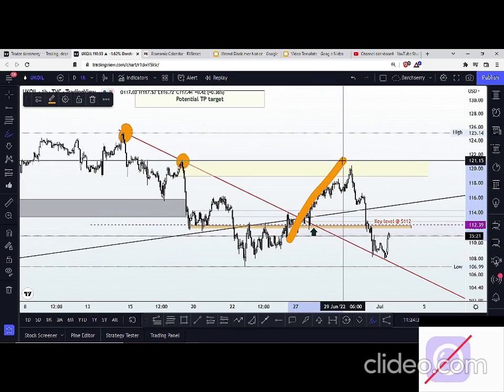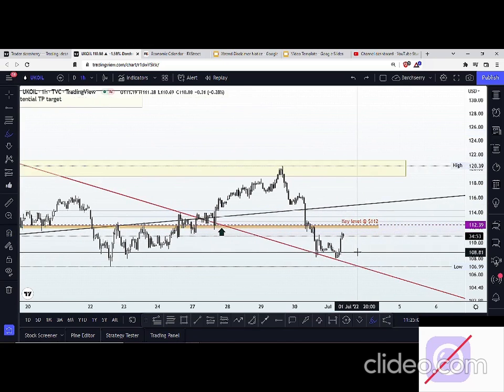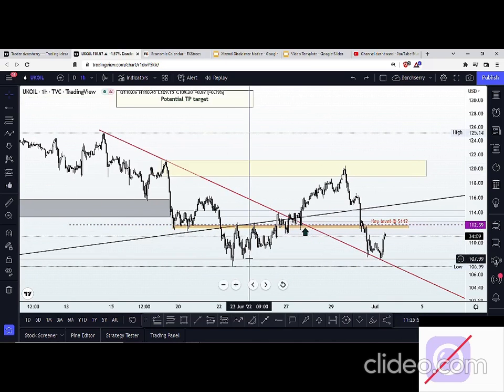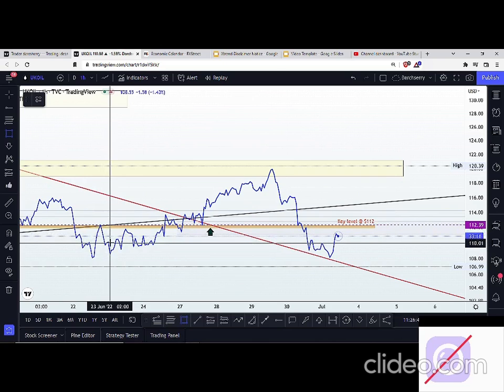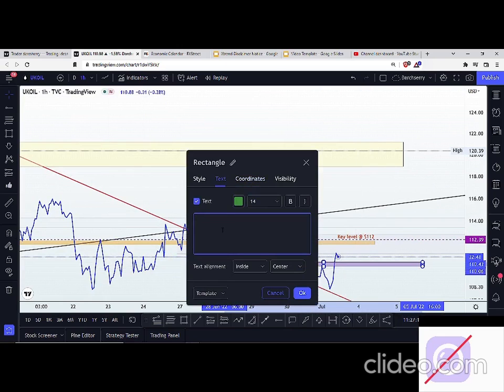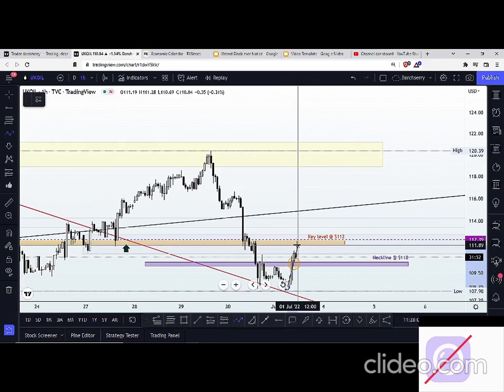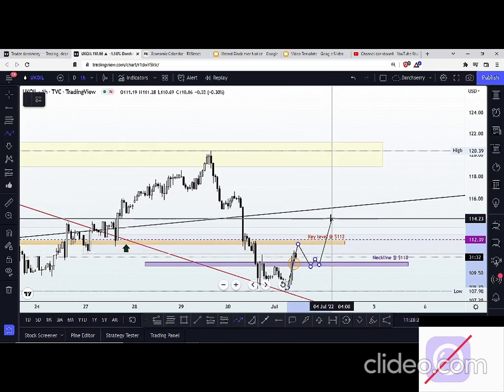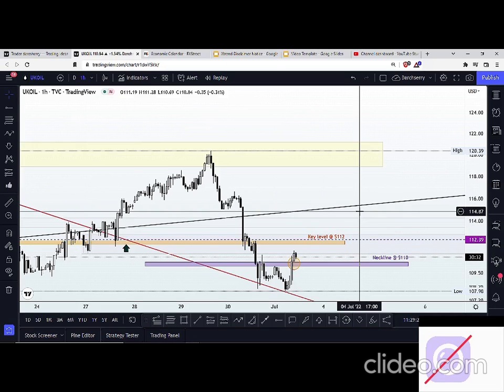UKOil Analysis | Live Studio session | 1st July 2022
A similar scenario to that which we have on the USOil is what we have here as I am expecting a trend continuation from this juncture in the market.